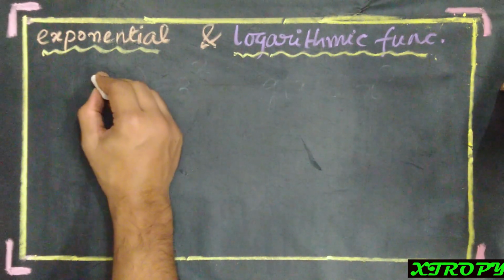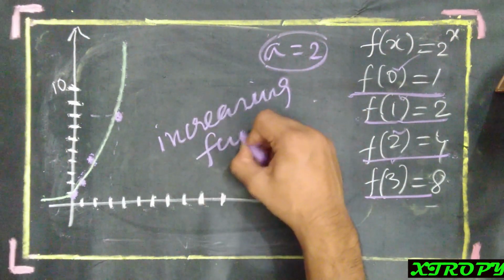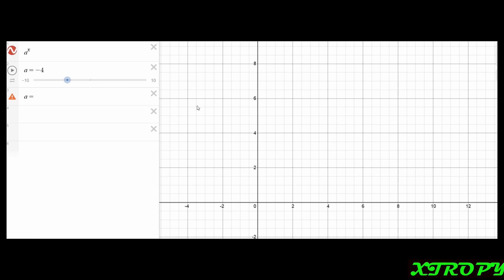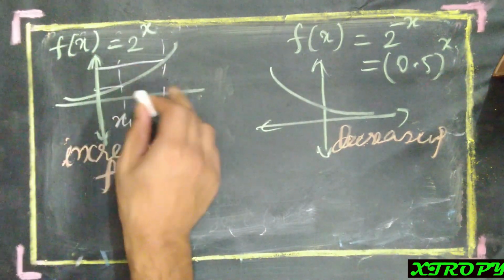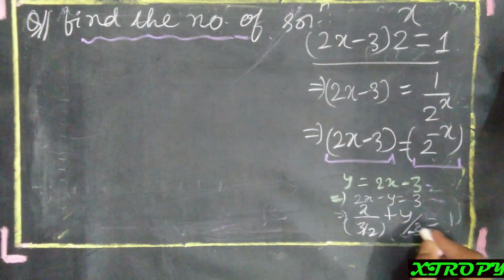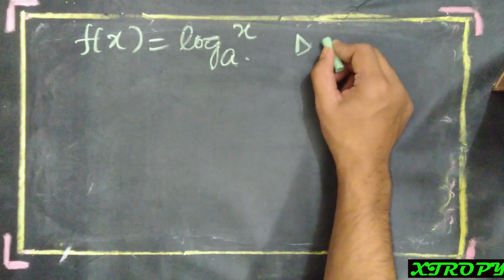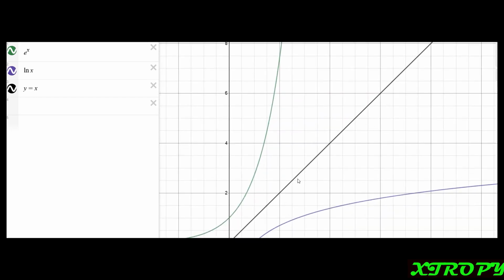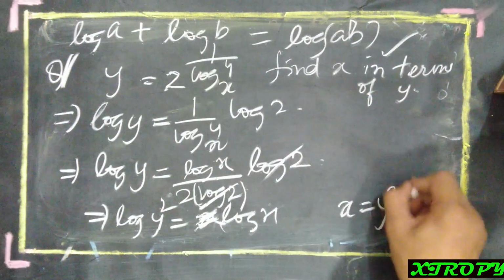EXPONENTIAL & LOGARITHMIC FUNCTIONS (WITH GRAPHICAL UNDERSTANDING)| CLASS 11,12 JEE | BASICS| XTROPY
IN THIS VIDEO I HAVE DISCUSSED WITH YOU"LL ABOUT EXPONENTIAL AND LOGARITHMIC FUNCTIONS.
I HAVE TRIED TO EXPLAIN IT GRAPHICALLY FOR YOUR CONVENIENCE.
SUBHAMOY CHATTARAJ.